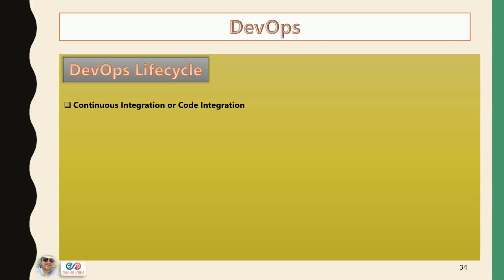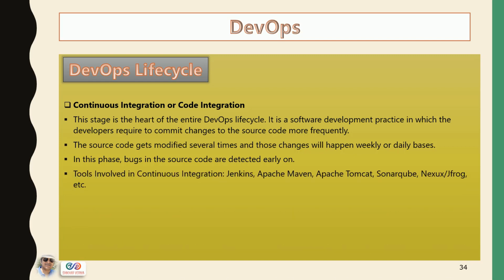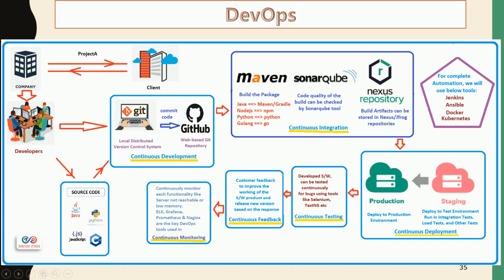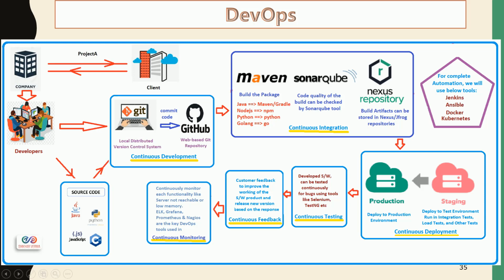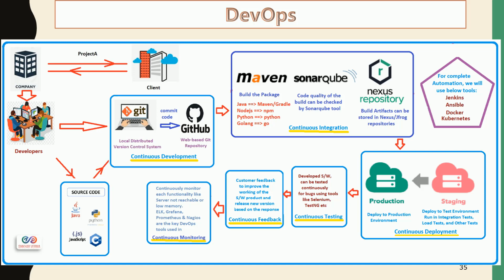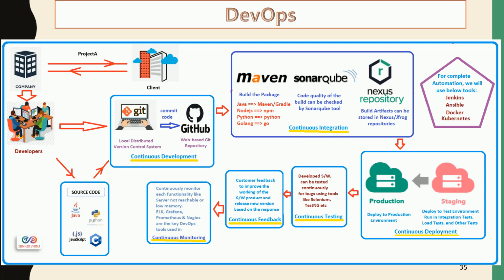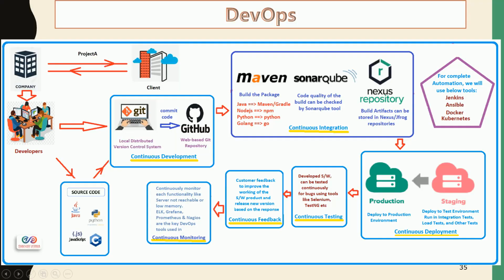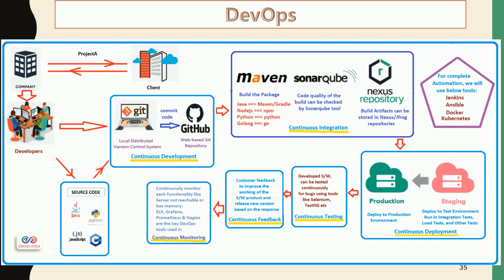DevOps Lifecycle : Continuous Integration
Step by step Practical course to Automate Continuous Integration/Delivery process with Ansible, Jenkins, GIT, Docker on AWS.
Various tools like Maven, Gradle, Sanarqube, Nexus repo, Jfrog, Selenium, TestNG, etc